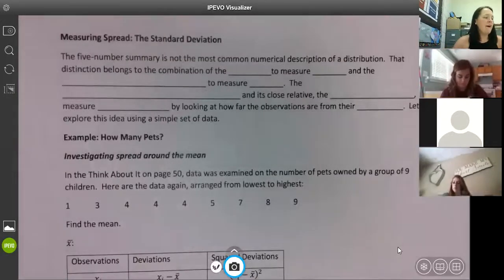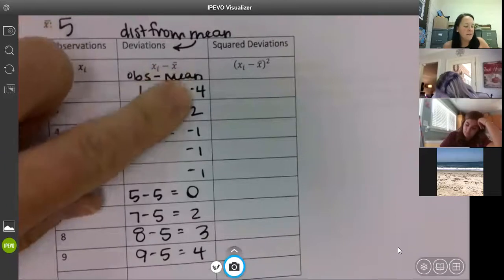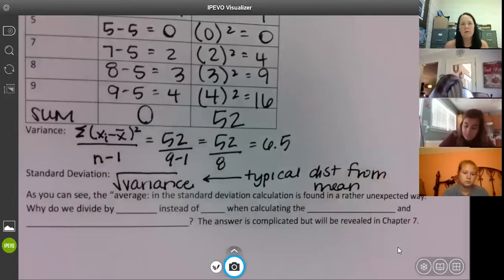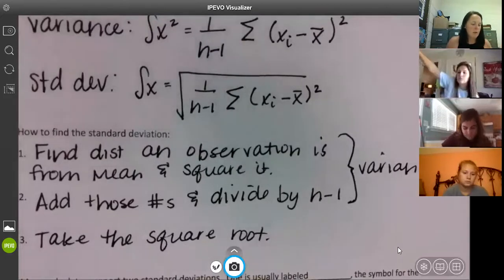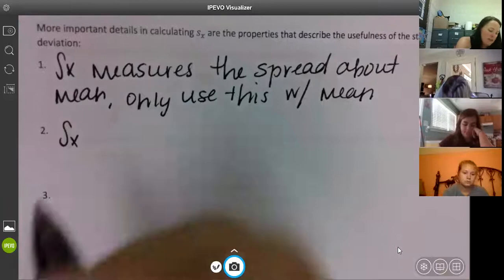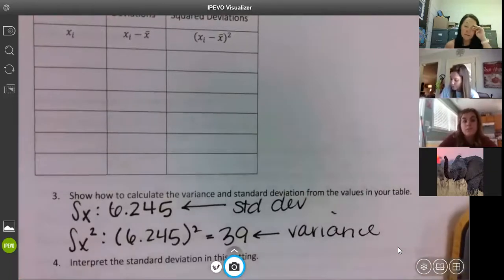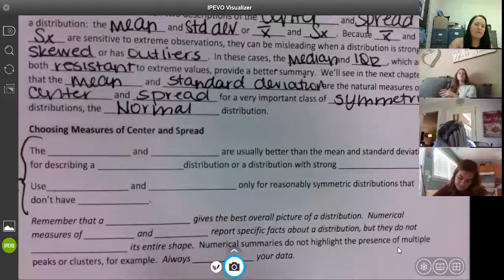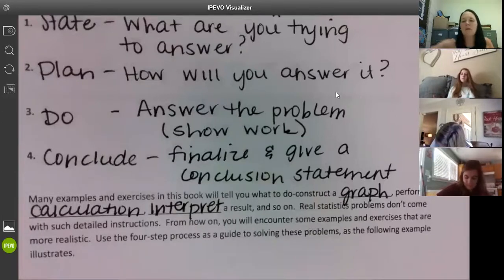Stats 1 3 Final Notes Part 1